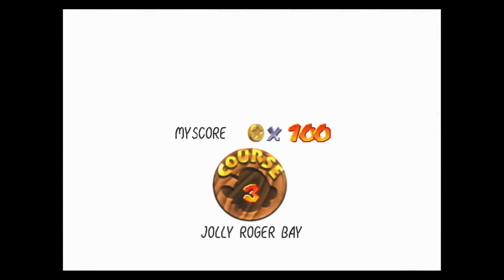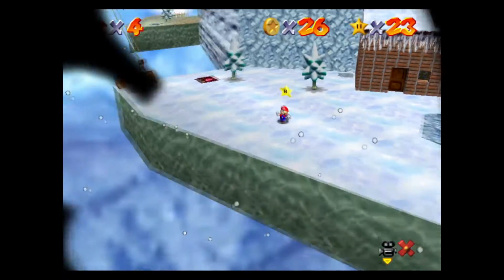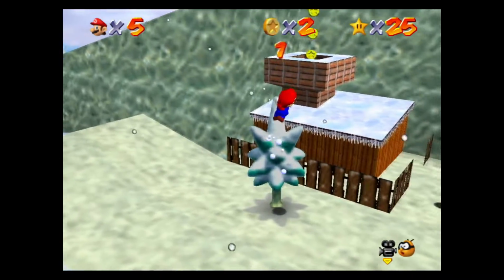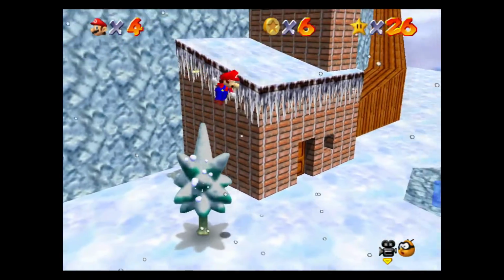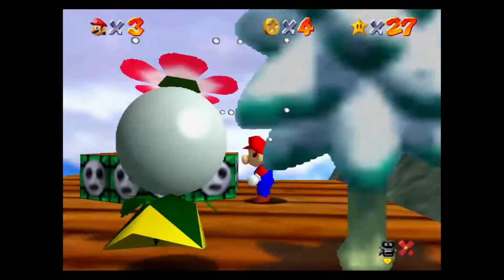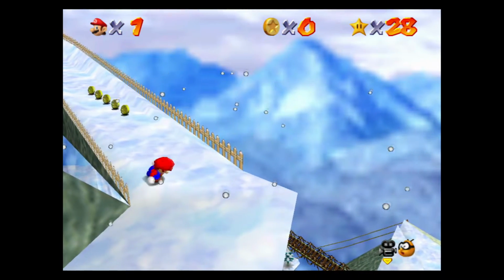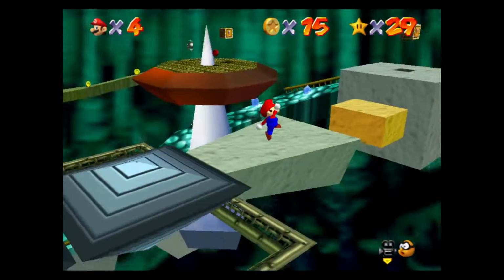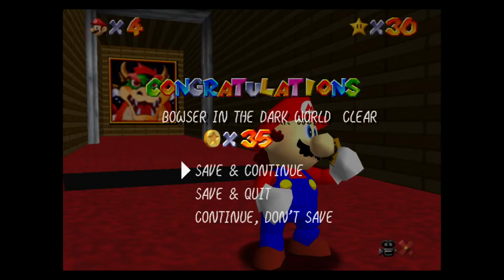Let's Play Super Mario 64 Episode 3 - Obligatory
We enter Cool, Cool Mountain and get the stars there, but not before entering Princess Peach's... Aquarium?